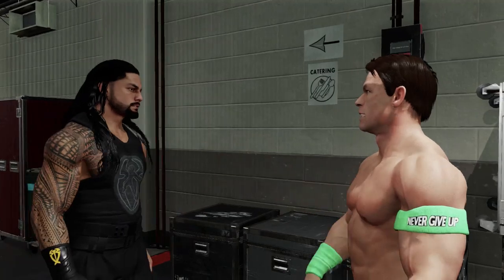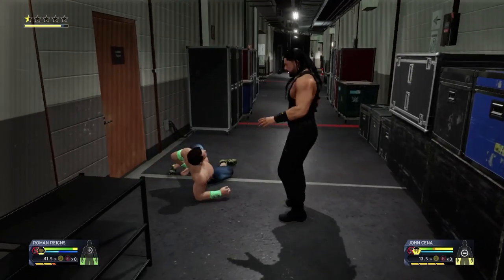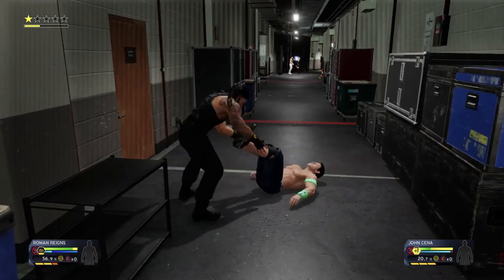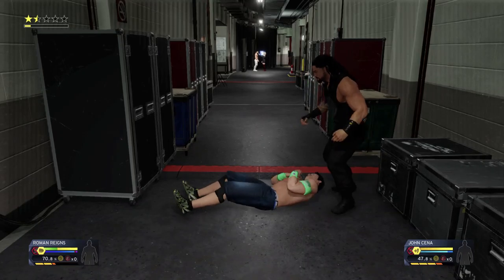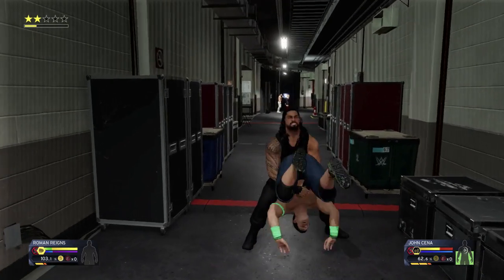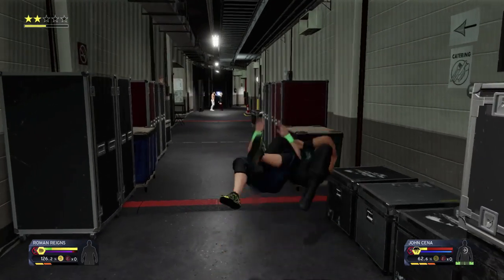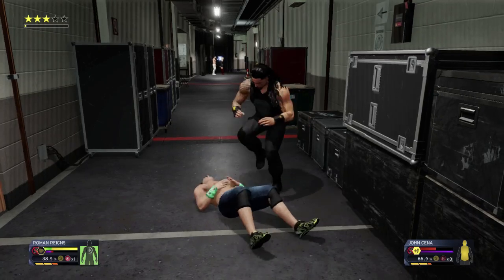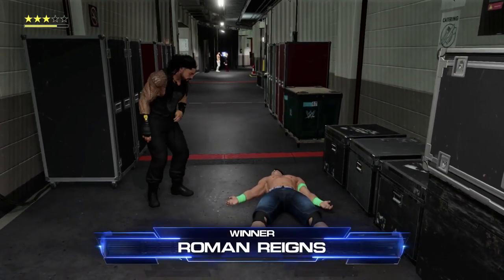WWE 2K20 Backstage Brawl : John Cena vs Roman Reigns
WWE 2K20 Backstage Brawl
John Cena vs Roman Reigns